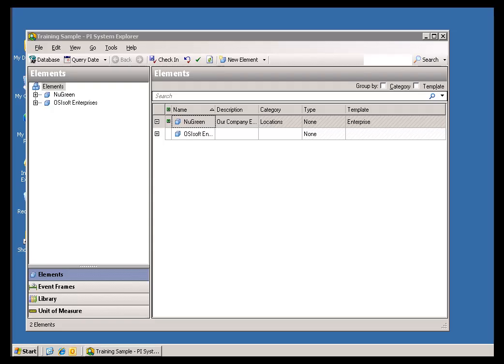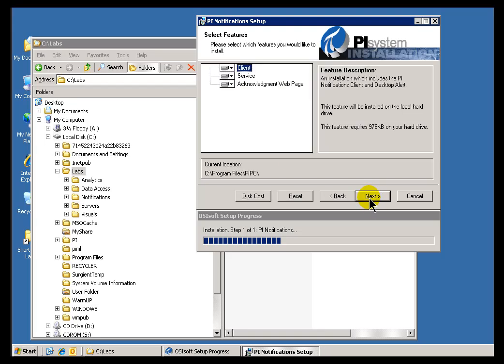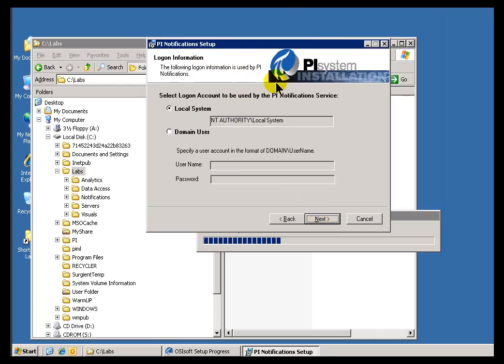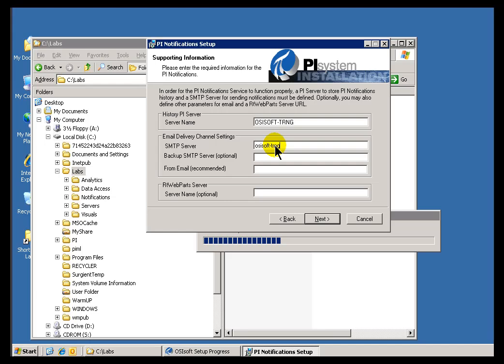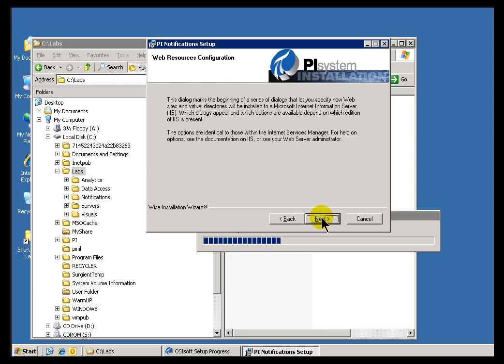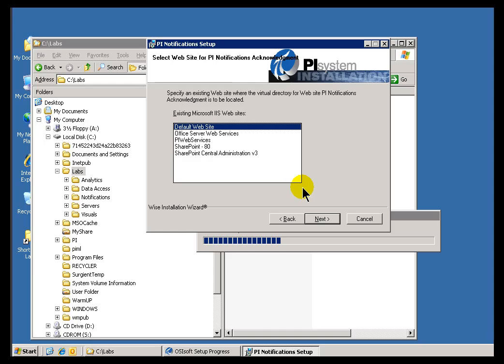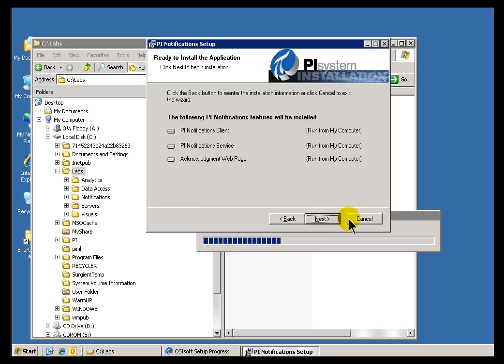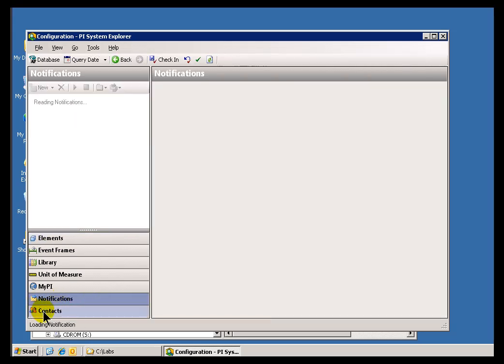OSIsoft: Install the Notifications server. v1.1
A step-by-step demonstration of the setup program.

you can see where this video is in the sequence of videos on this topic.